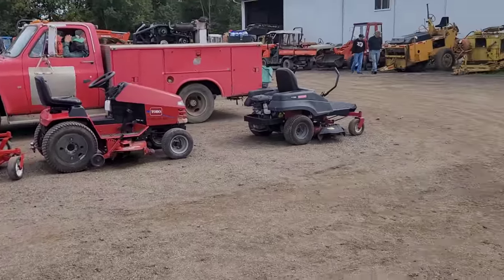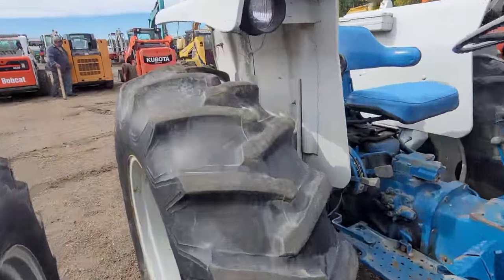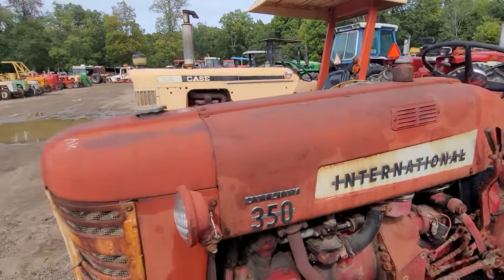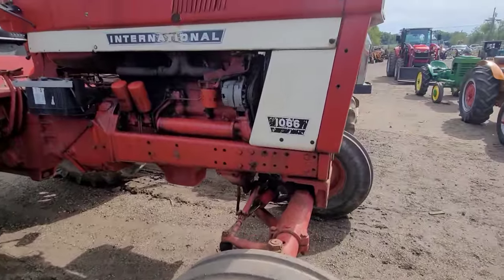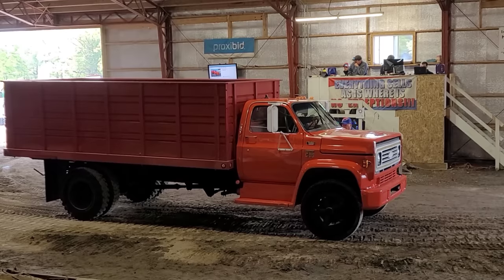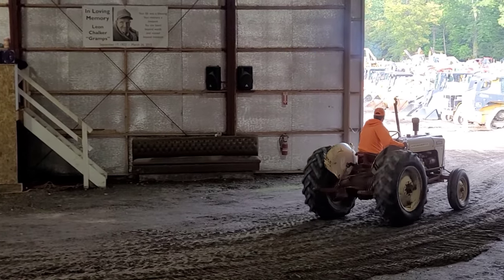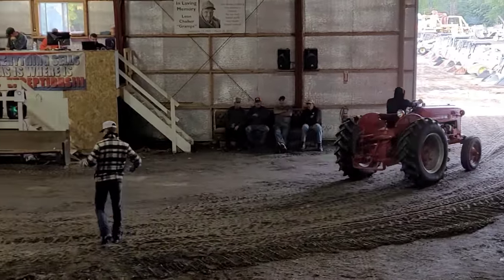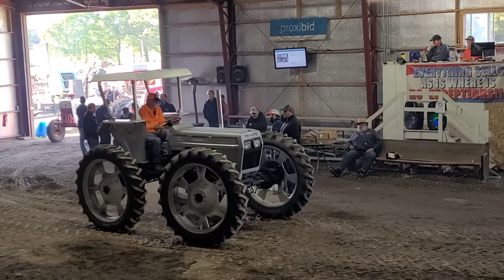Chalker's Auction Action | Tractors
Chalker's Auction Action | Tractors. Good used farm tractors for sale at auction. Good used farm tractors for sale at auction near me.